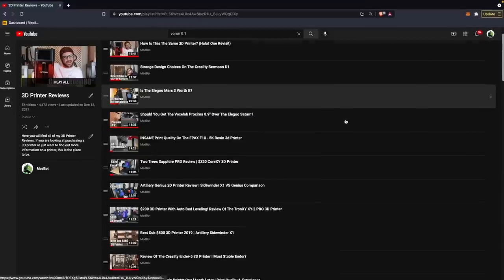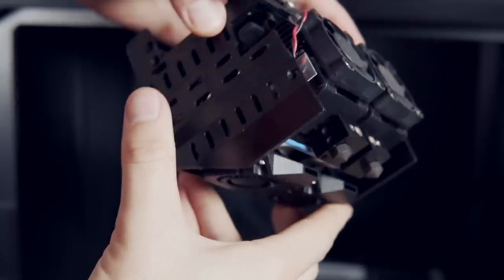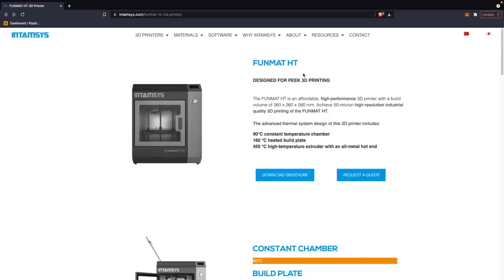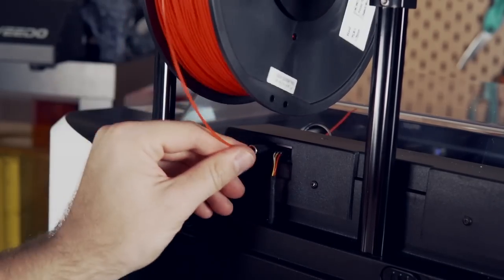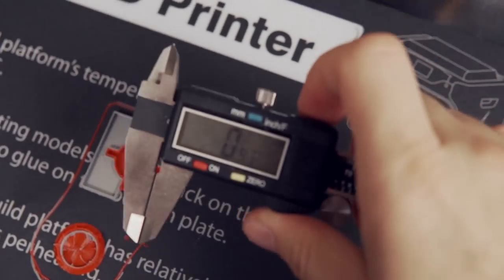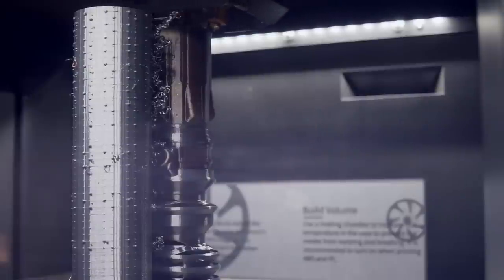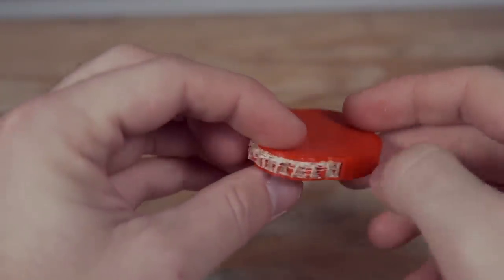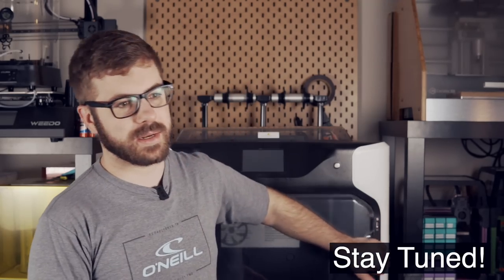Best 3d Printer For High Temp? Review Of The Qidi Tech i-fast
In todays video we take a look at the Qidi Tech i-fast 3d printer which is a massive dual extrusion 3d printer that is full enclosed with an actively heated chamber. I have been testing out this machine with a wide range of materials for the past 3 months and we will go over its specs, how set up was, how it prints, and I will give you my overall thoughts on this machine after my time with it.

Models used in this video:
Articulated Lizard V2:

Time Stamps:
0:00 - Intro
2:43 - Printer Specs
8:56 - Unboxing & Set Up
12:10 - First Print
13:09 - Dual Extrusion
16:48 - Camera
19:37 - Prusa Slicer
21:42 - PVA
22:14 - TPU
23:06 - Advanced Materials
25:59 - Summary
30:16 - Conclusion